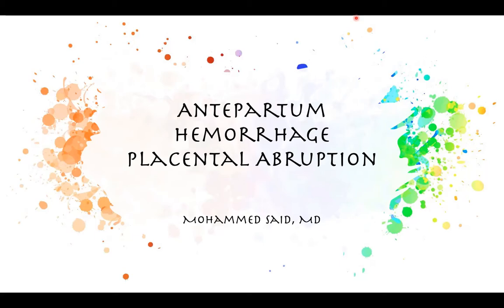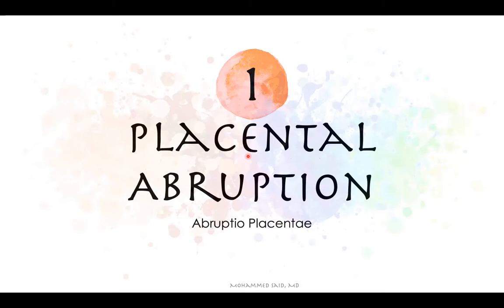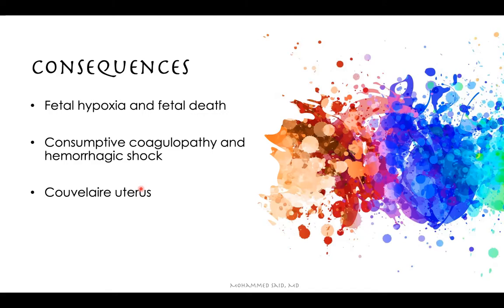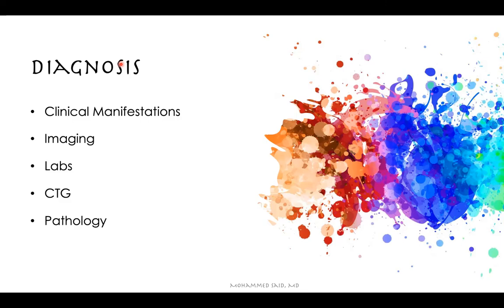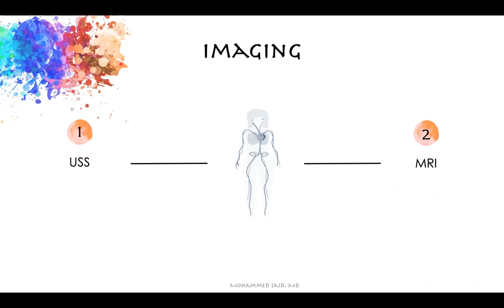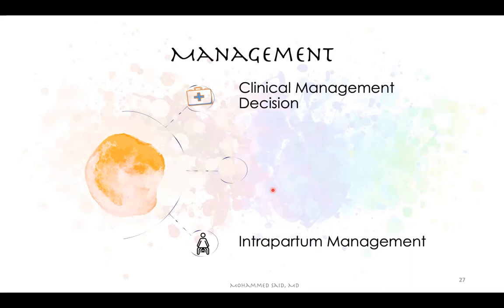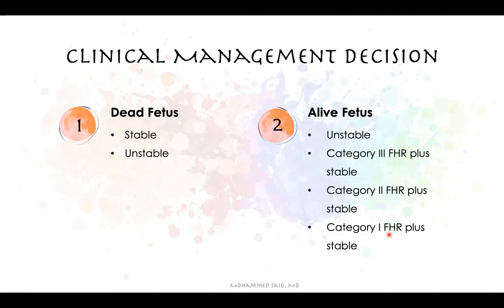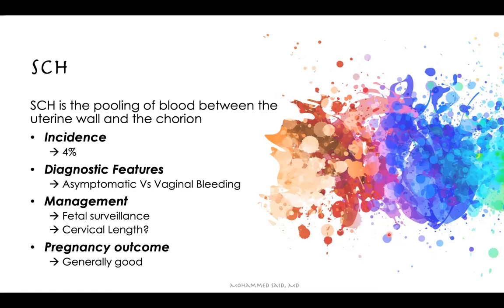All you need to know about antepartum hemorrhage, placental abruption (english version)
This is a detailed discussion about placental abruption